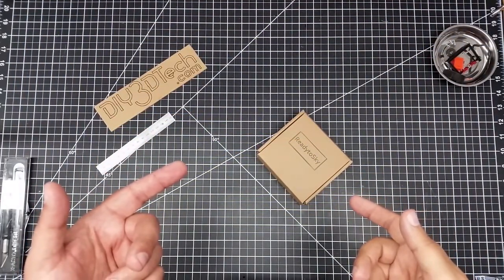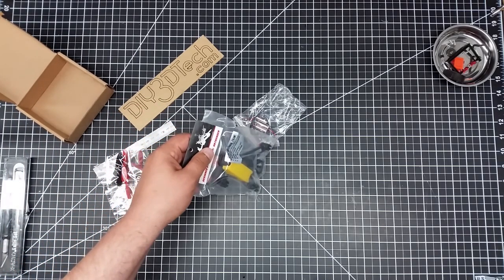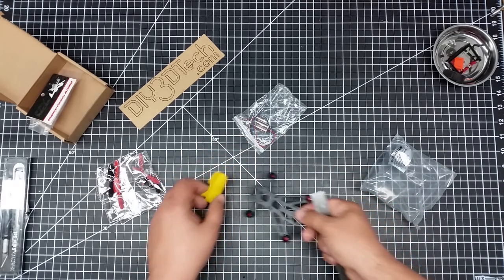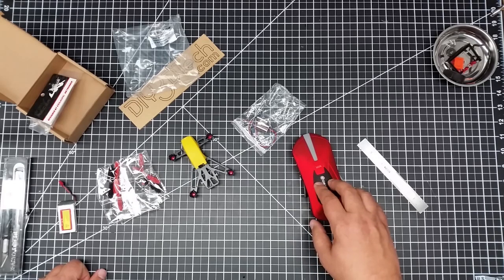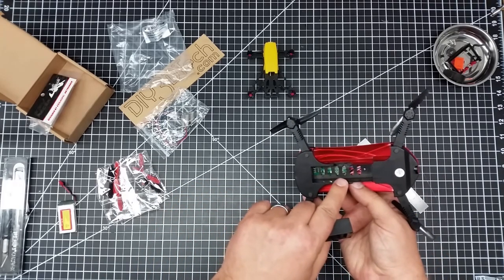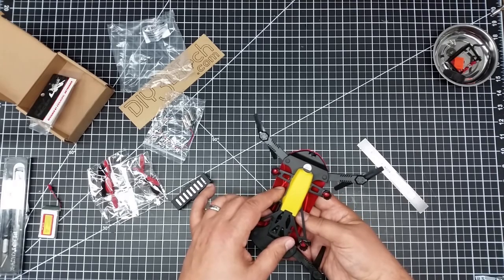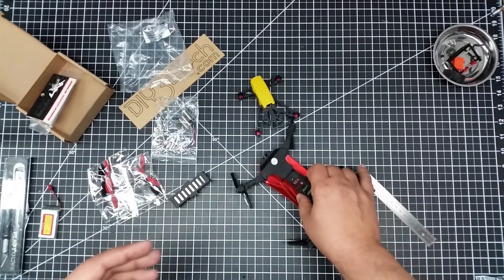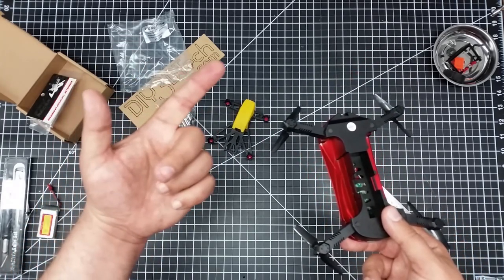Video Drone - Guess Whats In The Box!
for more information on this and many other projects! As in this episode, we will be doing a short unboxing as I was surfing the net late at night and came up with the crazy brain fart so what do you think and let me know in the comments!

Get the Kingkong Q100 100mm Mini Brushed Room Quadcopter Frame w/ 8520 motors + 55mm propeller here:

BTG High Gain Panel Electronic Antenna(5.8Ghz 14dBi) Upgrade:

Carrying Case for Hubsan 501S Quadcopter:

Hubsan H501S X4 FPV Brushless 4 Channel Quadcopter Spare Parts Crash Pack:

Hobby-Ace Hard Shell Backpack Case Bag for Hubsan H501S X4:

Hubsan
Hubsan X4 H502e and H502s Drone Legs!

DJI Spark---
DJI Spark Fly More Combo Packages:

Basic DJI Spark version without Remote:

DJI Phantom P3-STANDARD Quadcopter Drone with 2.7K HD Video Camera:

DJI DJI-P3-Battery Intelligent Battery for Phantom 3 Drones (White):